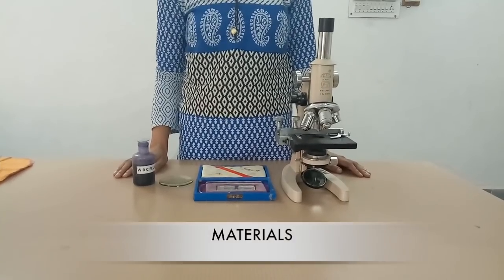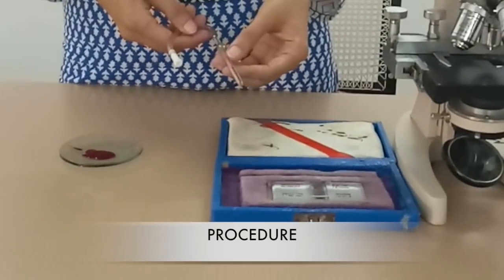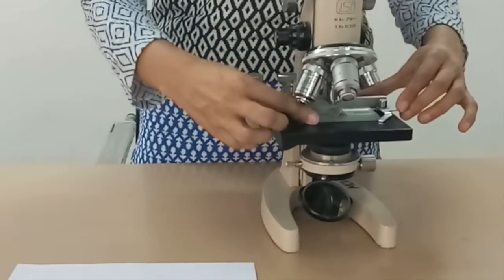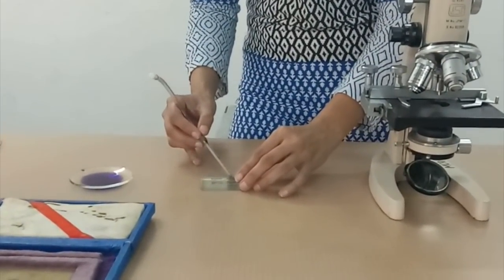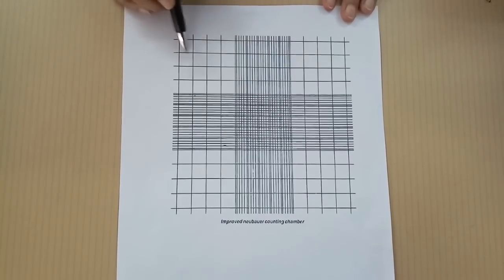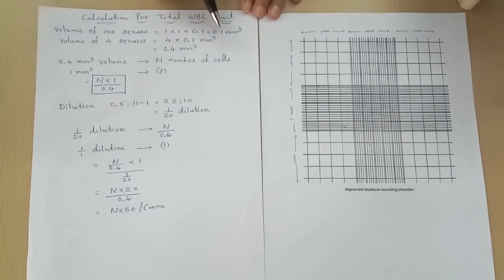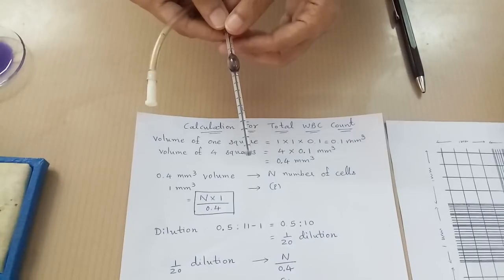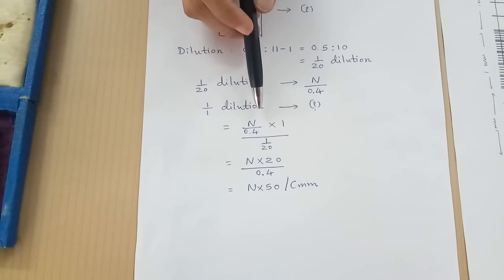TOTAL WBC COUNT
Procedure of total WBC count
total leucocyte count
Haematology practicals